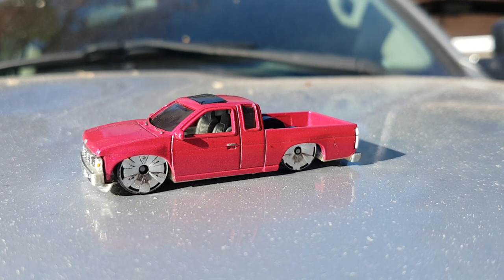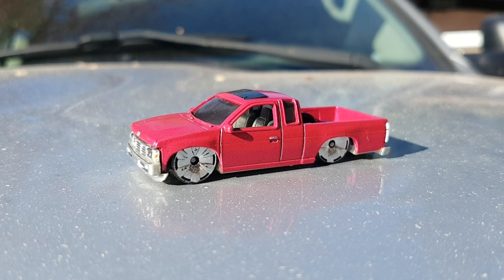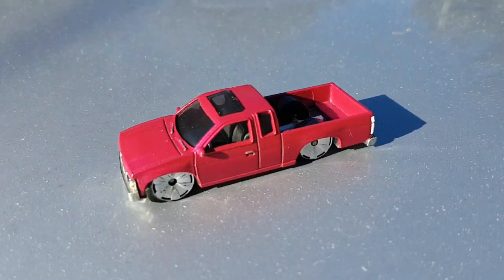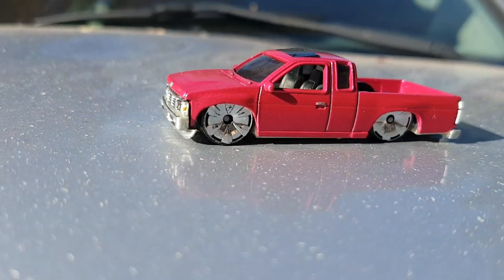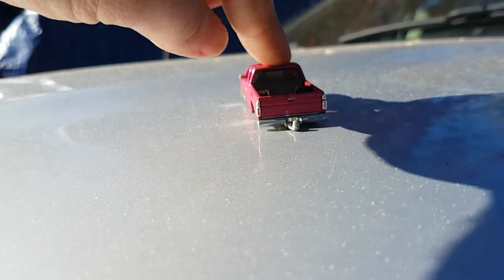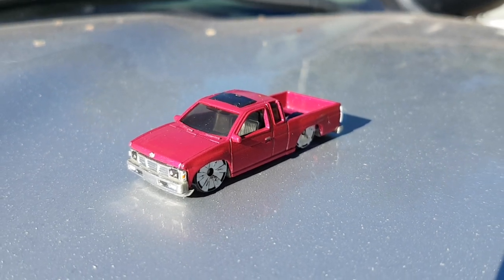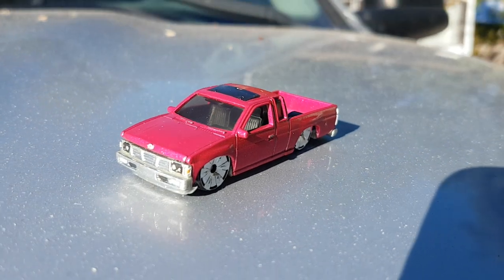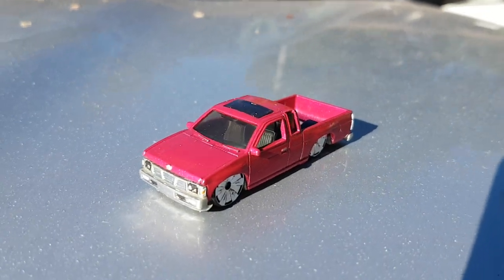Four Horsemen build Paint it Pink 2023 Matchbox Nissan D21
Once again we are bringing awareness to breast cancer with our paint it pink builds, thanks as always for watching my quick build recap video.